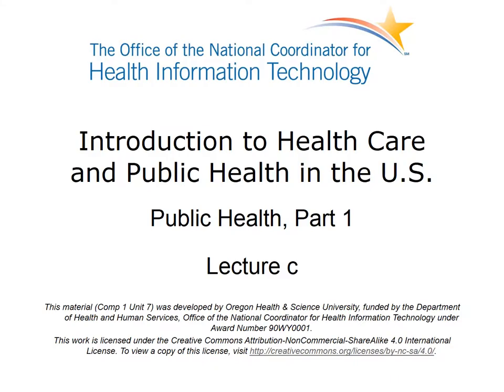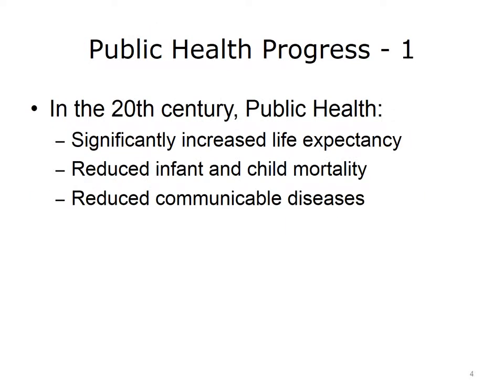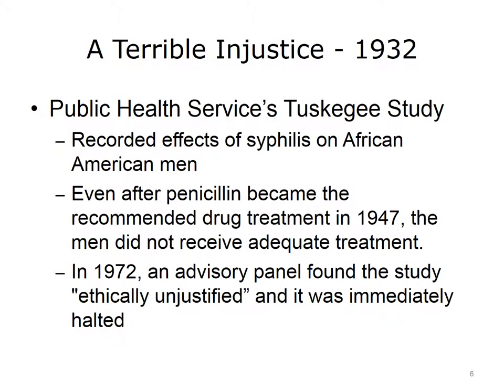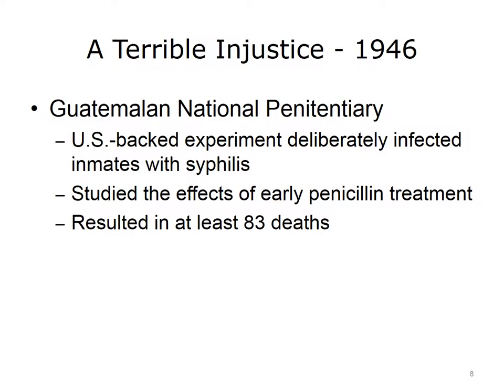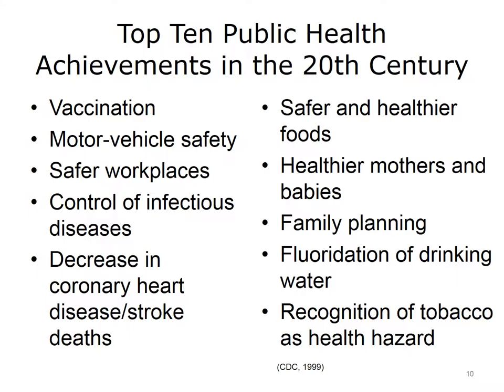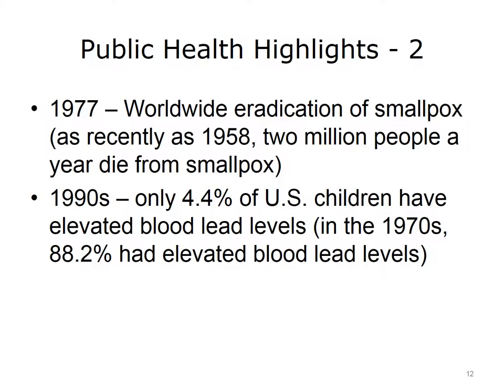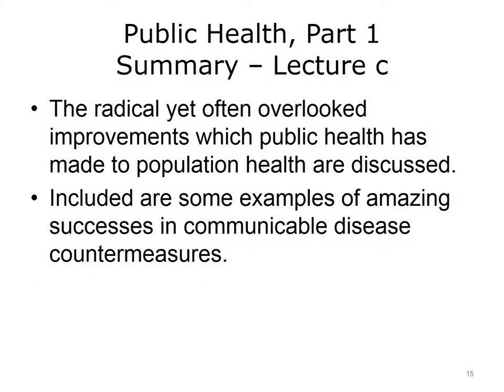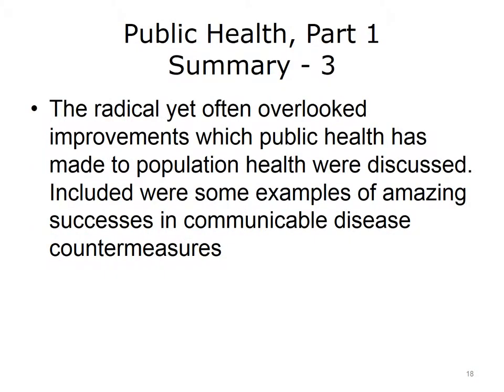comp1 unit7c lecture video